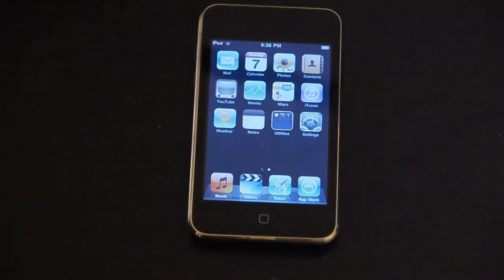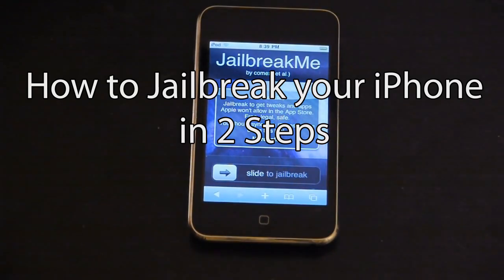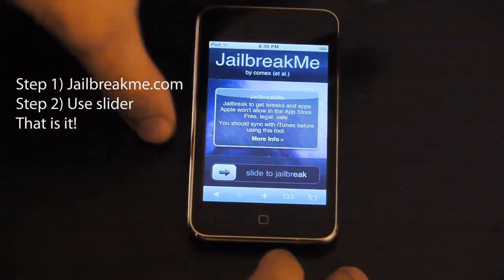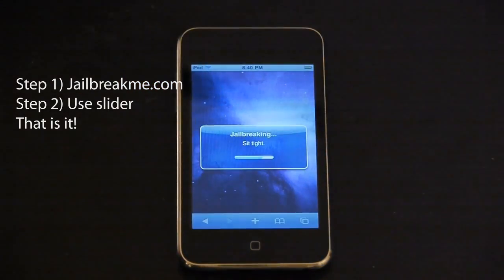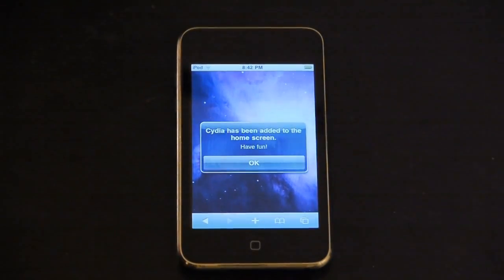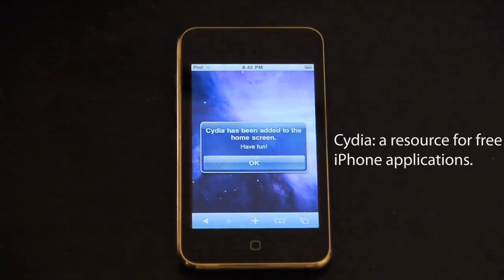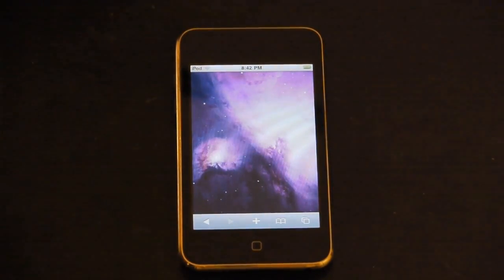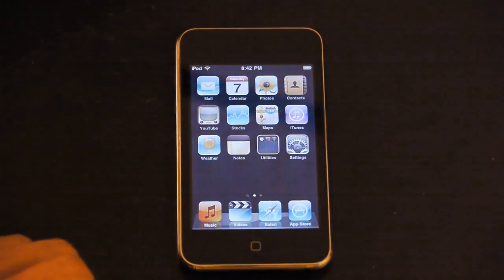How to Jailbreak your iPod / iPhone in 2 Easy Steps!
Go here on your device and you're set! Easy as pie! Mmm.

Jailbreakme.com not working? You probably installed the latest firmware today which is not yet supported by the site. Why would you update when you want to jailbreak your phone? You dingus.

Want to restore or "Un-Jailbreak" your phone? Plug it into iTunes and hit restore. Your warranty with Apple can be void when you Jailbreak your phone. HOWEVER, many have restored their phone before bringing it in for service and it did not effect their warranty.

go check them out!

NOTE: Remember, this will potentially void your apple warranty so make sure that is acceptable before doing it. iTunes restore = removing Jailbreak.

Helpful comment:
xxxxJimJamsxxxxx
2 minutes ago
Look at all you noob new gens. heres a short q and a. 1 will this delete my songs? No it wont. 2 is there a way for free apps? If u know how yes. 3 how 2 jailbreak??? Idk maybe watch the video? 4 i cant dl any cydia apps. That sucks for you. Also trav u said cydia wrong. Its cid-e-a .